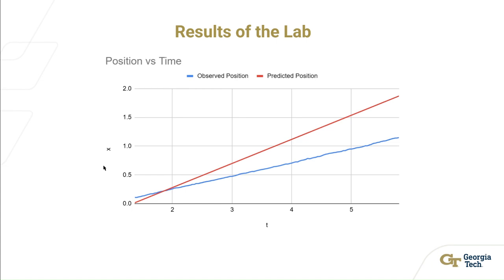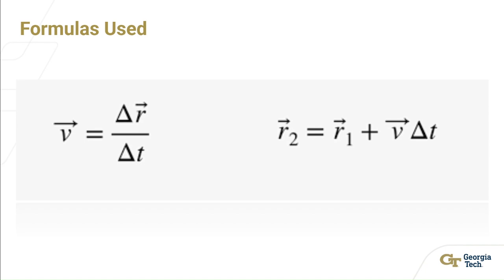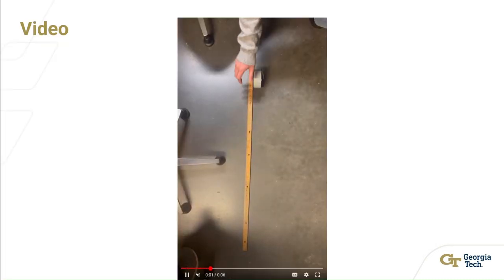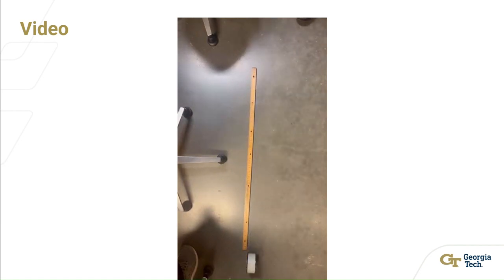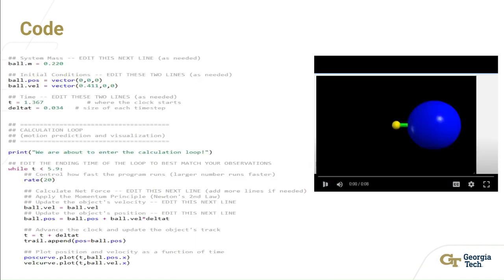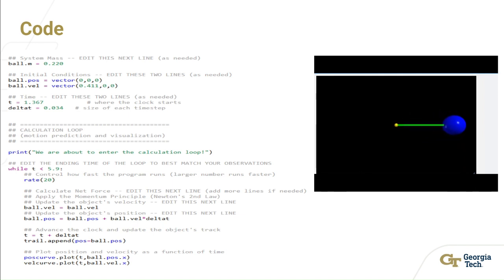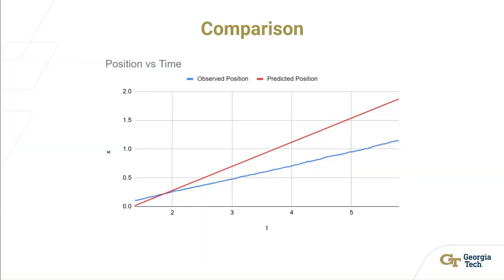Lab 1 Report